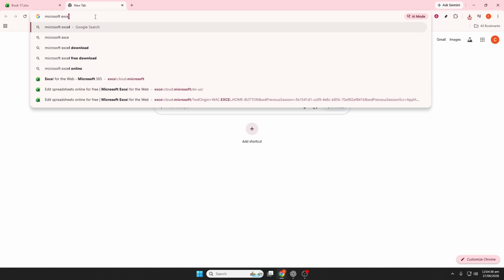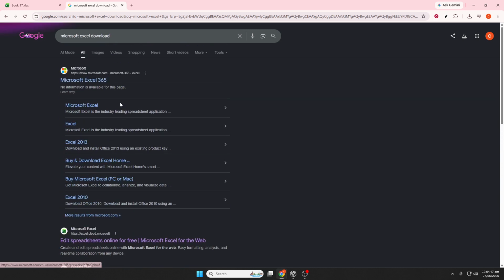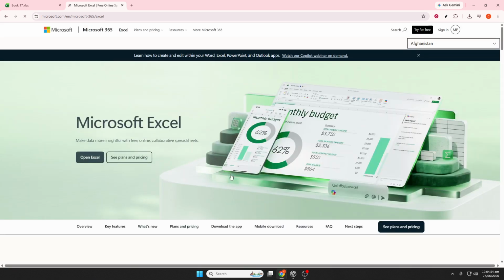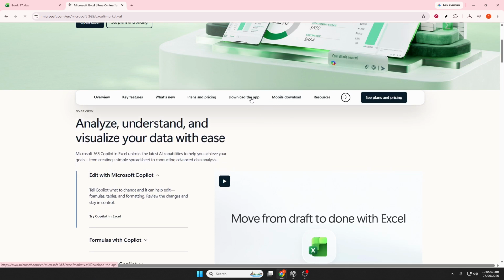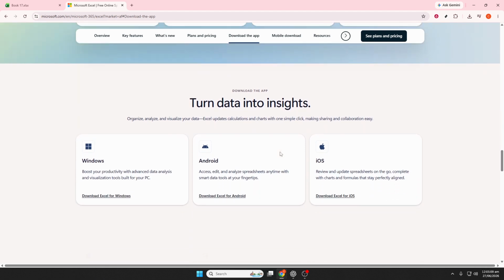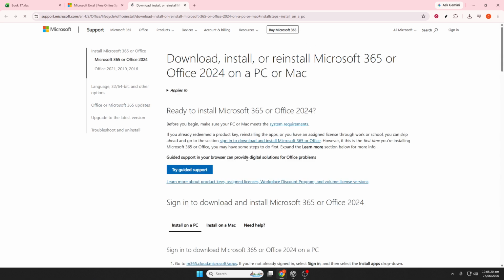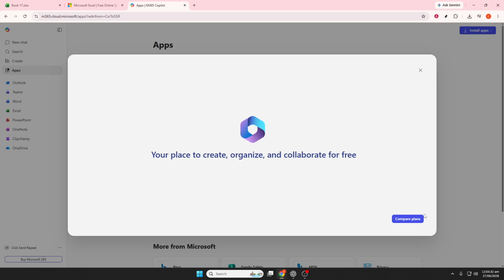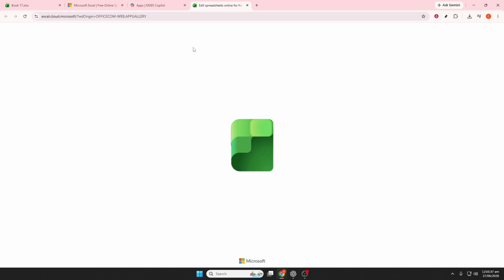How To Download And Install Microsoft Excel For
Want to download and install Microsoft Excel on your computer? In this easy step-by-step tutorial, you'll learn how to download Microsoft Excel safely, install it correctly, and get started with one of the world's most popular spreadsheet applications.

Whether you're installing Excel for work, school, business, or personal use, this beginner-friendly guide will walk you through the entire process—from signing in with your Microsoft account to launching Excel for the first time.

📚 In this tutorial, you'll learn:
✅ How to download Microsoft Excel safely
✅ How to install Microsoft Excel on your PC or laptop
✅ How to activate Microsoft Excel with Microsoft 365
✅ Tips for getting started with Excel after installation

This tutorial is compatible with Microsoft Excel 365, Excel 2026, Excel 2024, Excel 2021, Windows 11, and Windows 10.